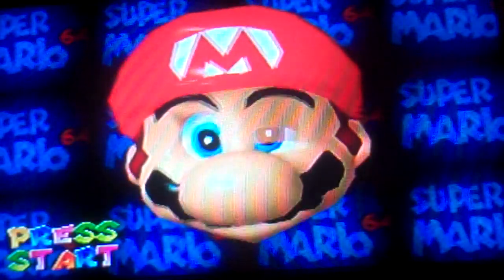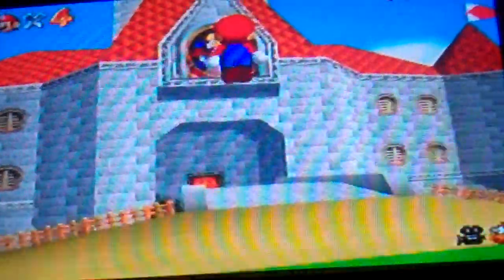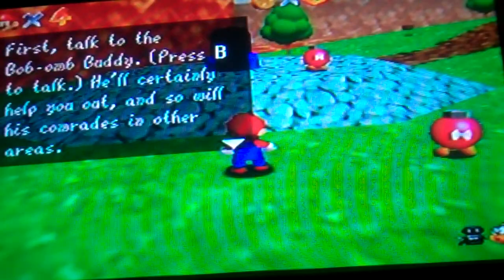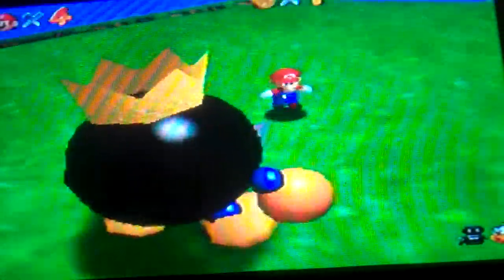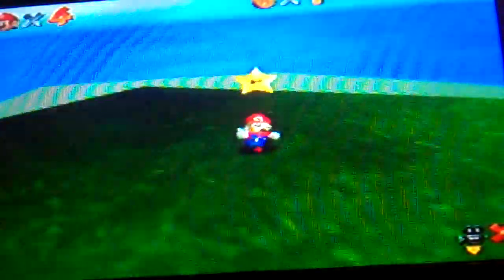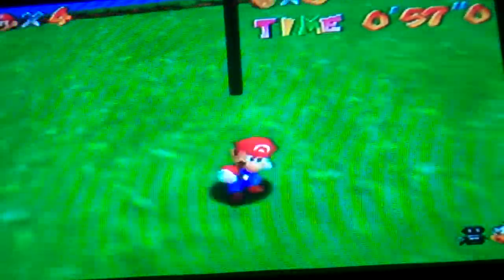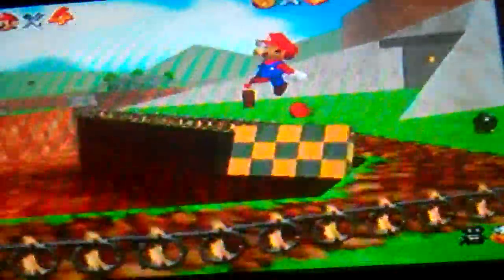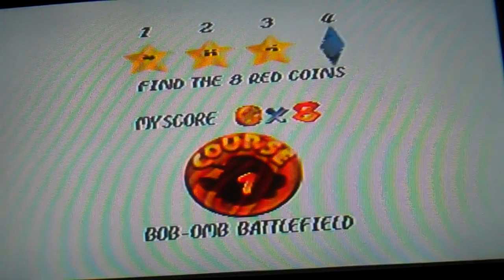Broadway CJ's Lets Play! Super Mario 64 Episode 1 - The Journey Begins!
We Start off the Journey to save Peach and get all 120 Stars!